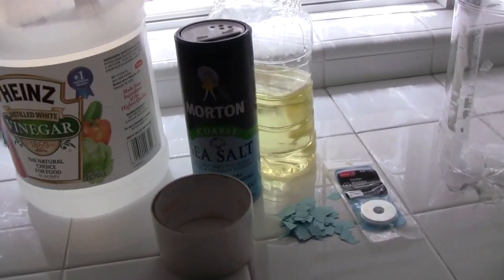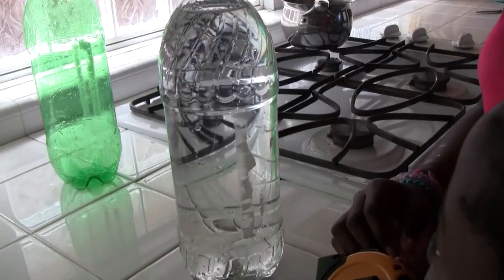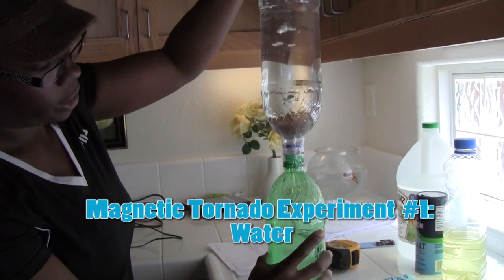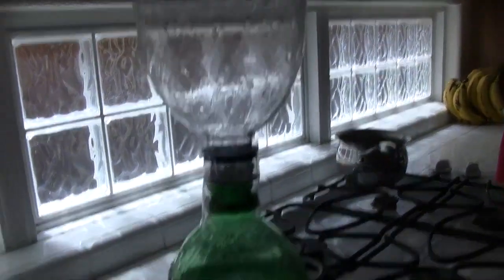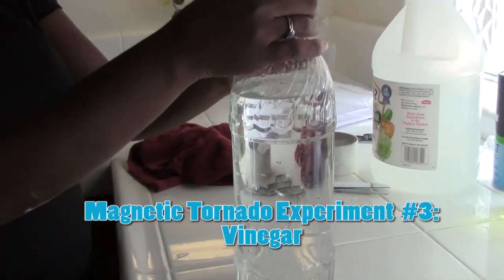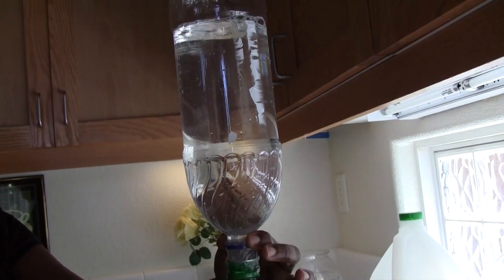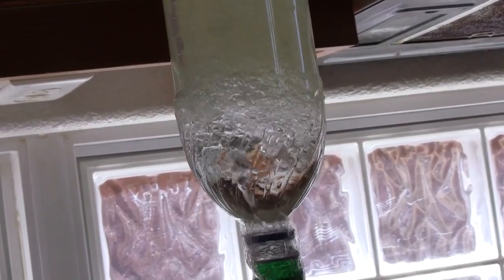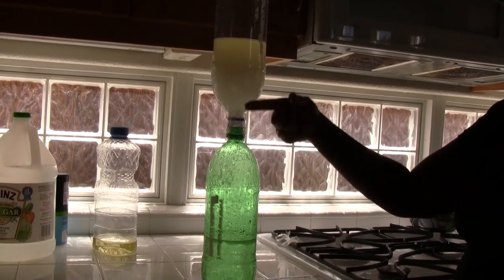Magnetic Tornadoes Experiment (Supercharged Science)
My kids loved doing the Supercharged Science magnetic torandoes experiment. You can get access to a free 5-experiment guide especially for viewers of Christian Homeschool Moms

About Me
Hey there, I'm Demetria-Mompreneur,  Blogger,  Author, & Homeschooling Mom of 2 daughters for over 15 years. I offer homeschooling coaching for moms - helping you to start homeschooling and create a sustainable plan for teaching your kids at home.

➡️My Book - Mompreneurs in Heels: A Guide to Passionate, Purposeful Blogging

🌟I also teach your littles over on Outschool- Pre-K circle Time classes!